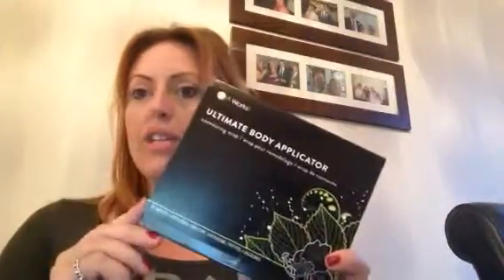The IT Works! Ultimate Body Applicator